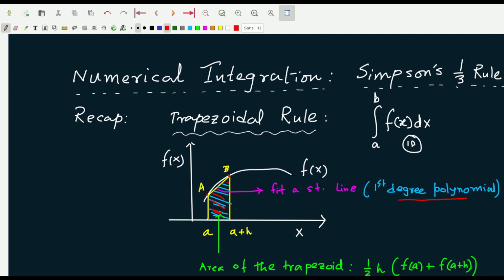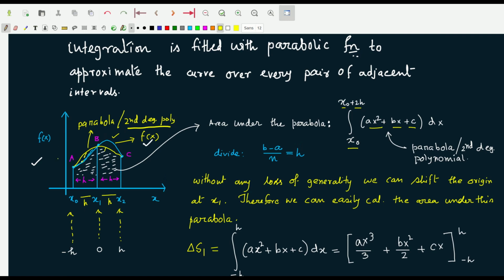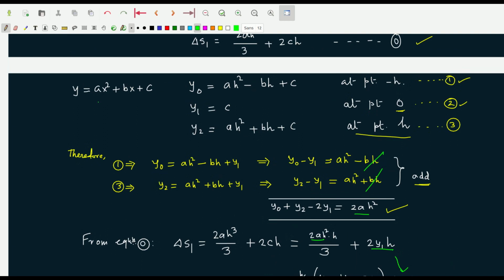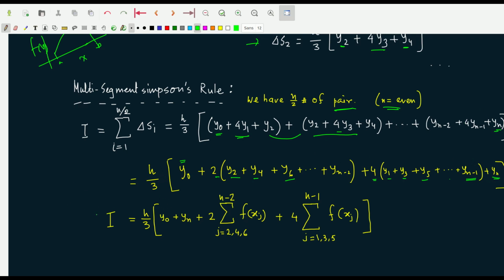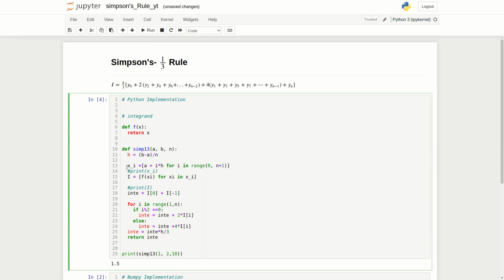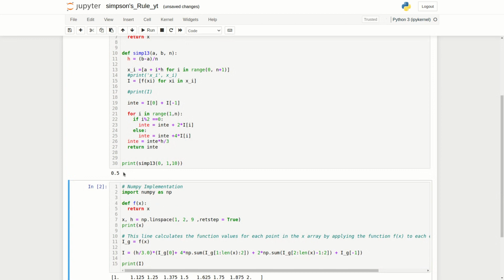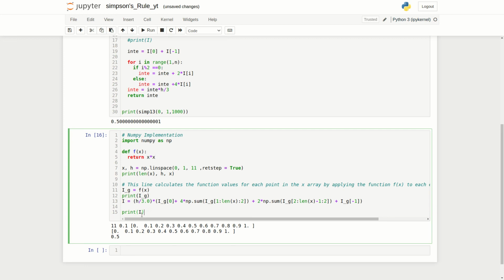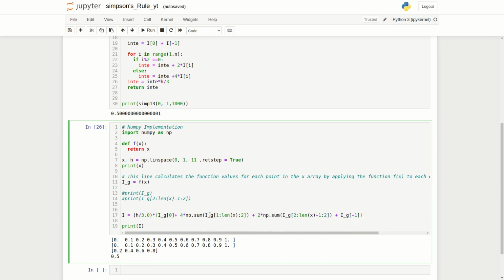Numerical Integration: Simpson's 1/3 Rule | Theory and Python & Numpy Implementation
Simpson's Rule is a numerical integration method used to approximate the definite integral of a function over a specified interval. It is named after the 19th-century mathematician Thomas Simpson. This method is particularly useful when you have tabulated data or when you're dealing with a function that doesn't have a straightforward elementary antiderivative.

The main idea behind Simpson's Rule is to approximate the area under a curve by dividing the interval into a series of smaller subintervals and then using quadratic (second-degree) polynomials to approximate the curve within each of these subintervals. The resulting approximations are then summed up to estimate the integral.
Simpson's Rule offers a balance between computational simplicity and accuracy, making it a valuable tool for approximating definite integrals, especially when more sophisticated integration techniques are impractical.

Mastering Numerical Integration: Simpson's 1/3 Rule in Python